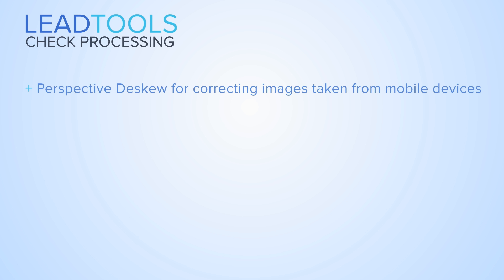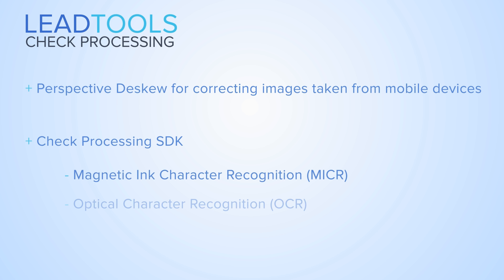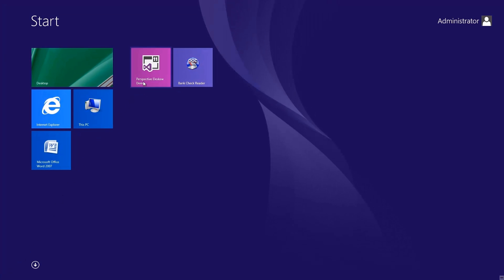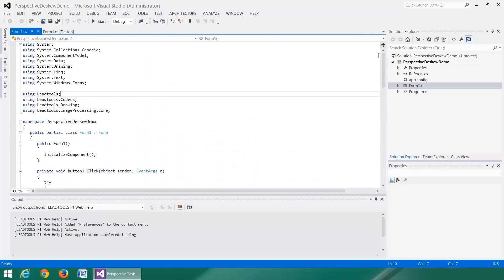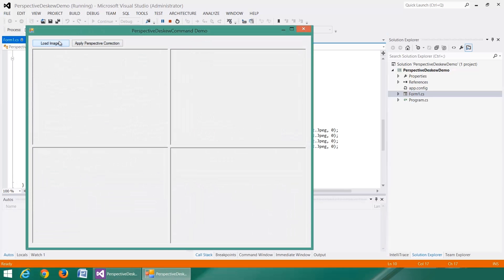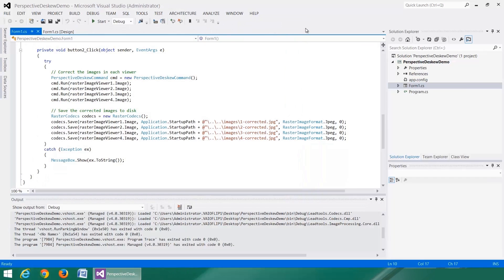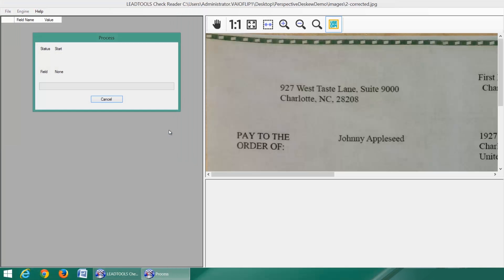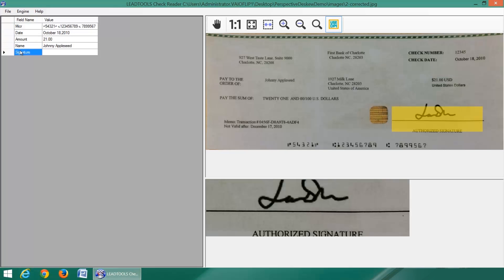LEADTOOLS Check Processing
In this video, we will highlight the image processing and recognition engines in LEADTOOLS designed to aid software developers in adding advanced Check Processing functionality to their applications.